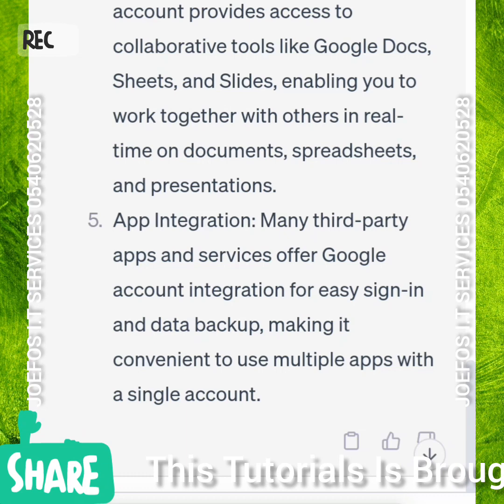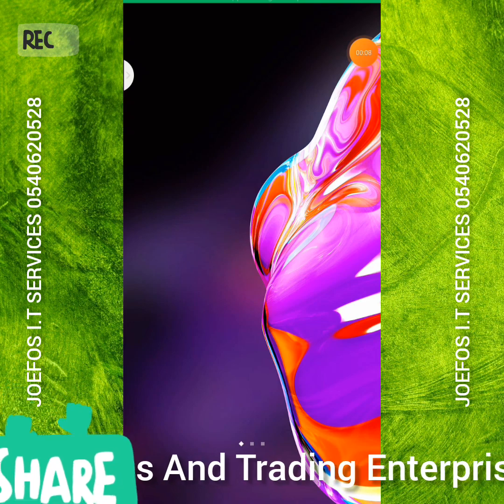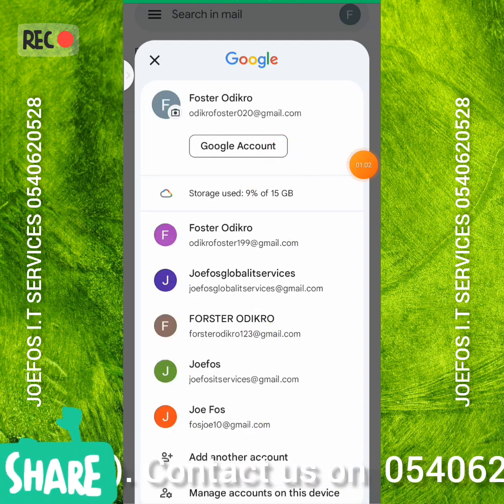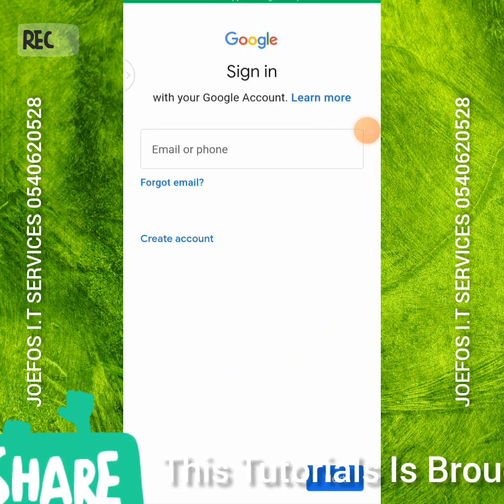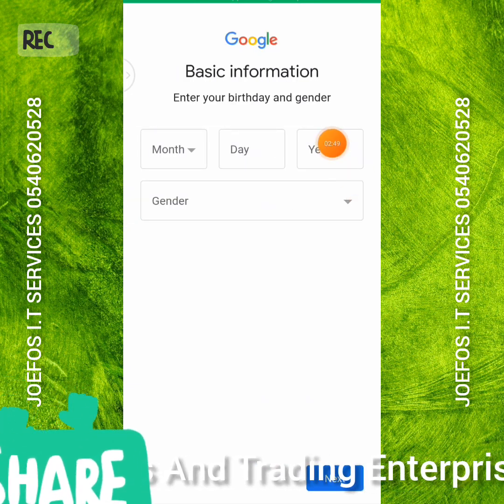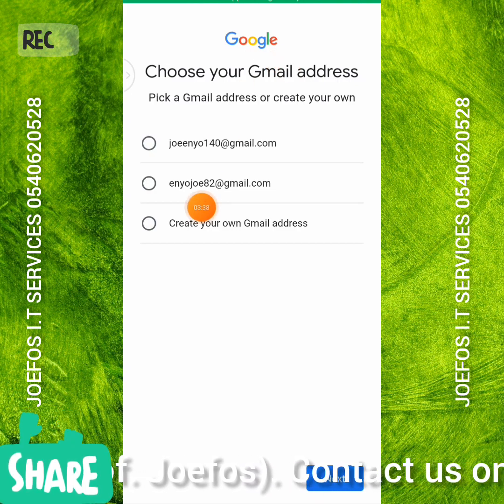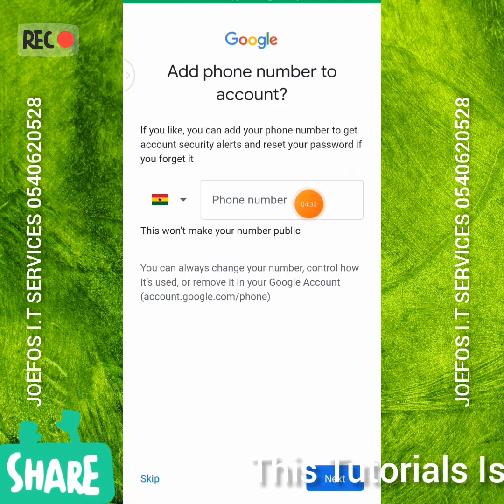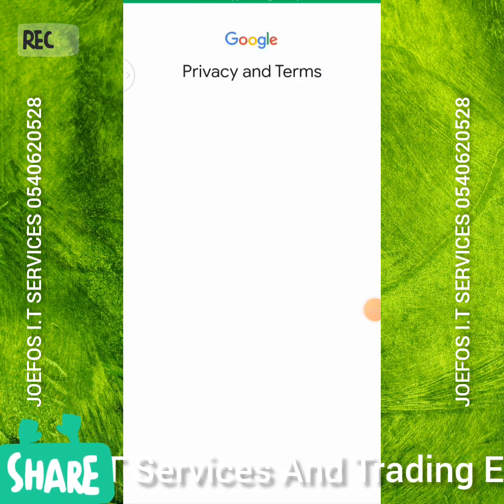How To Create A Google Account l Easy Google Account Setup Tutorials In 2024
In this comprehensive tutorial, we walk you through the simple steps to create a Google account. Whether you're new to Google services or need a refresher, follow along as we guide you through the process from start to finish. Don't miss out on accessing the array of Google services at your fingertips!